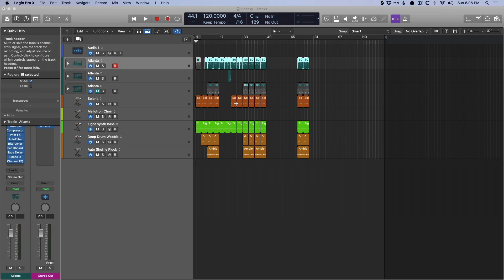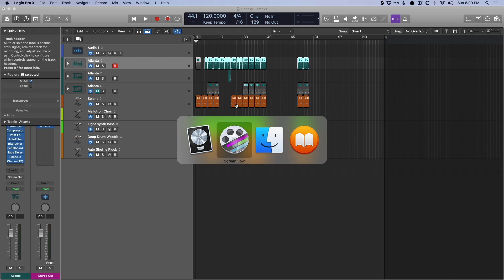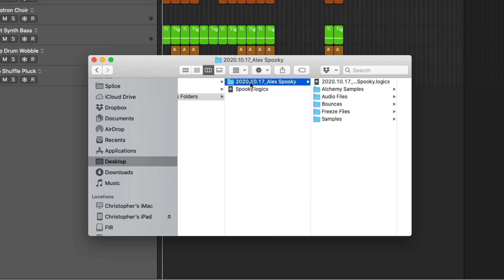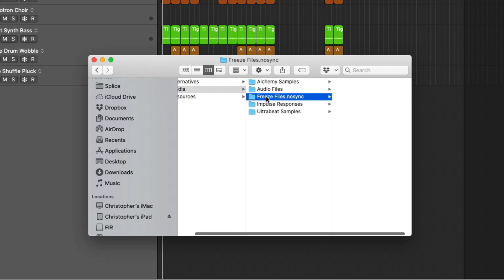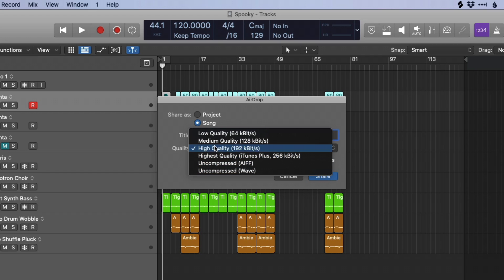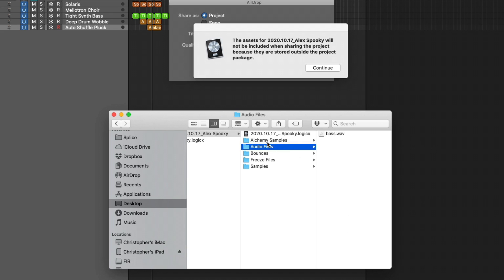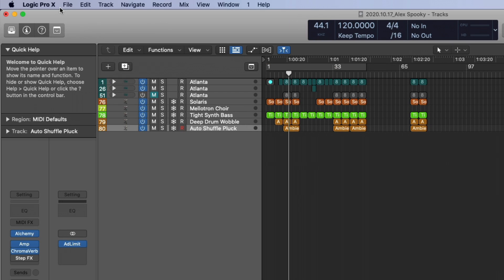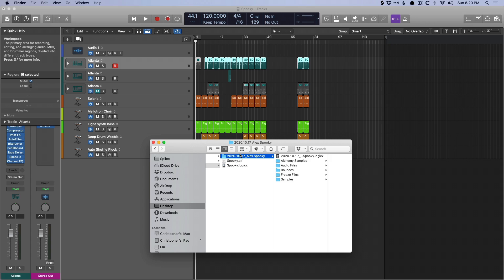Package vs Folder - What's the Best Way to Save Your Logic Projects?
**Enjoy this video on Packages vs Folders? Never miss a reason Why Logic Pro Rules.

Should you save your Logic Projects as Packages or Folders? Is one better than the other? Does it matter? Find out the differences in today's video.